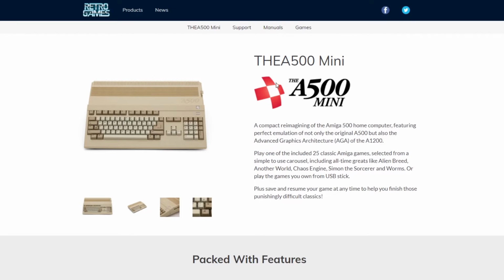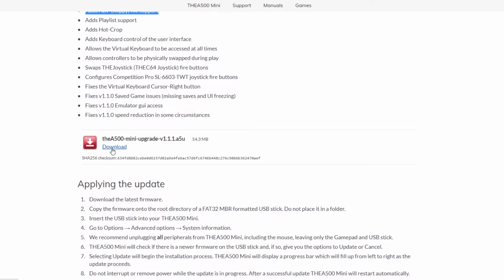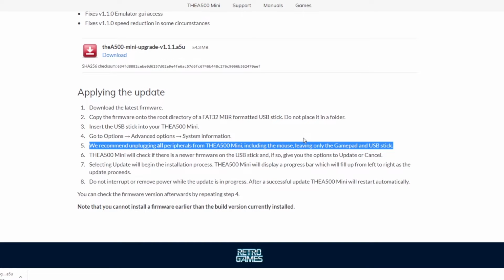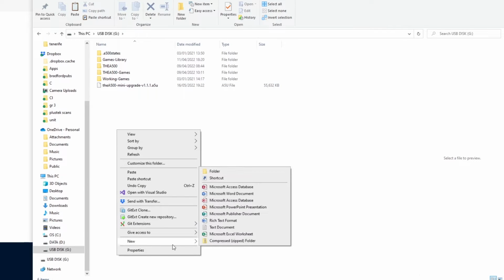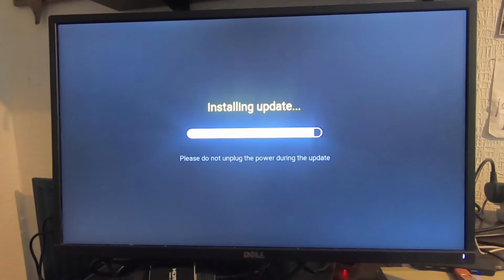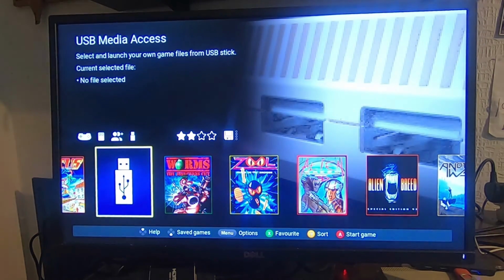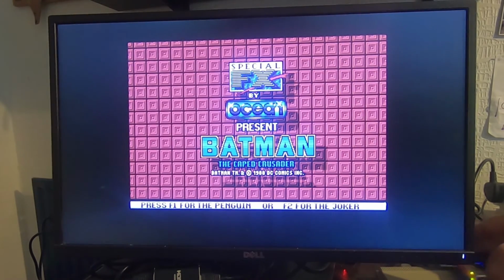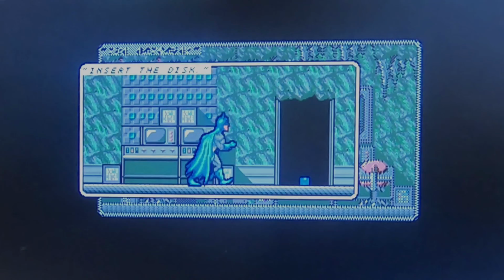Running ADF games on the A500 Mini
Installing Retro Games firmware update to allow ADF games to be run on the Amiga A500 Mini